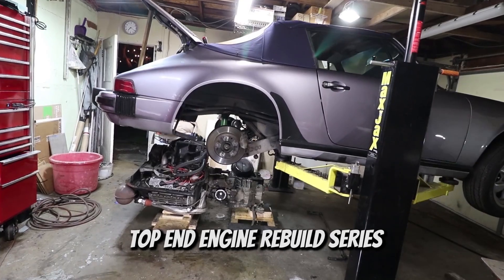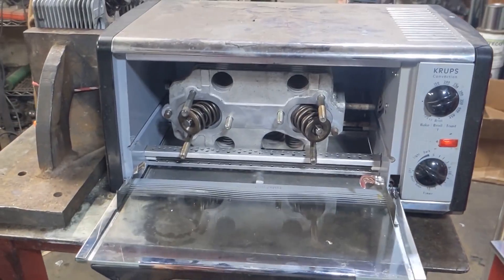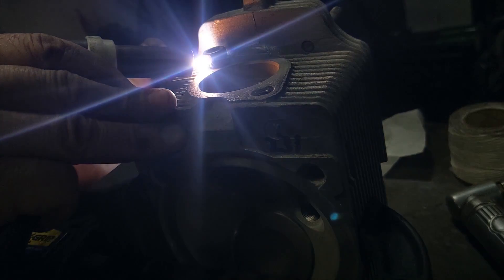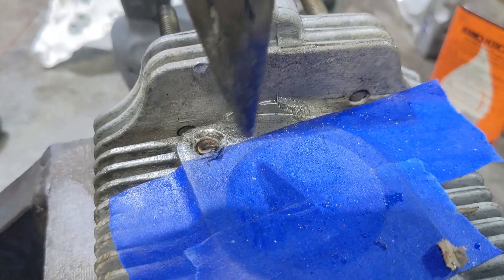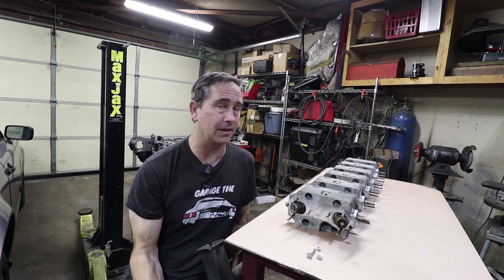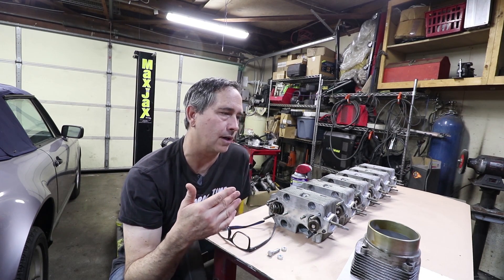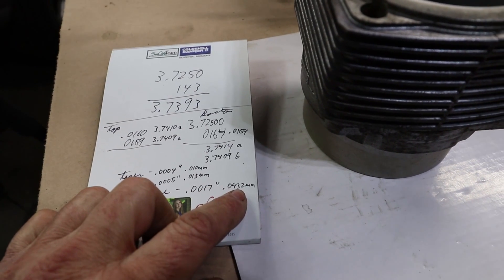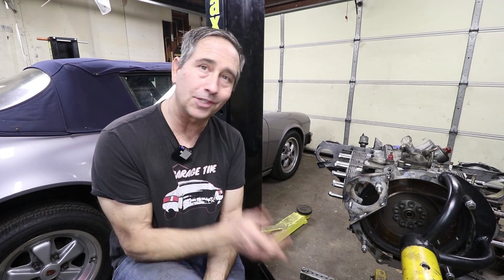Difficult Exhaust Stud Repair On Porsche Aluminum Heads - Top End Rebuild Pt. 5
My difficult head studs were extracted eventually to repair these expensive Porsche heads without paying an arm and a leg.  In my case the steel studs were so corroded, I had no choice but to drill a few of the broken studs out.  I tried everything included heat, welded on washers and nuts, spiral extractors, straight extractors, left handed drill bit, penetrating oil, bees wax, dental pics, thread chasers, etc.  This is a tought job especially since the usual stud remover tools won't fit due to the air cooled fins on the Porsche heads.  UGH, but I got all twelve out without a single helicoil.
Tools in this video that you need -
IR Gun
Bolt Extractor Straight

00:00 Introduction to removing broken exhaust studs
00:56 Collet style stud remover is too large
02:41 Using Kroil Penetrating oil to break up corrosion
03:44 Weld a washer and nut to broken stud
04:06 Drill Broken stud
04:55 Trying straight style extractor
06:29 Picking out threads one by one
07:22 Using Tap to pull old threads out of hole
11:19 Inspecting Cylinder and Pistons
13:25 Measuring piston groove to ring clearance